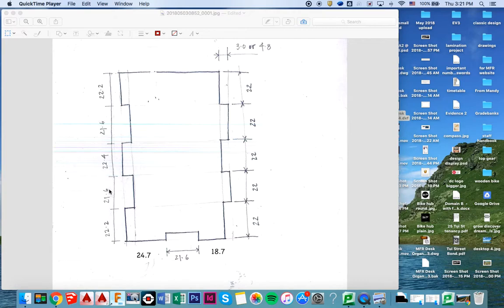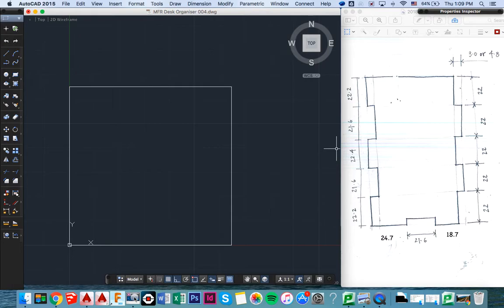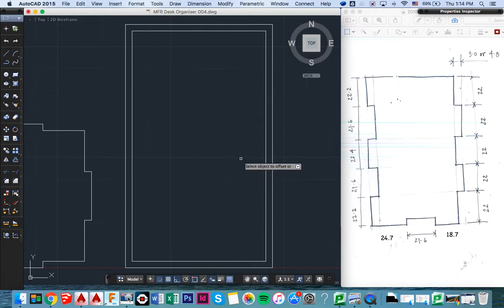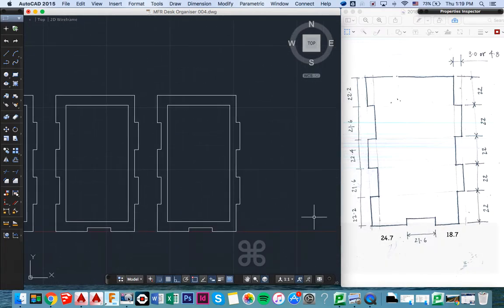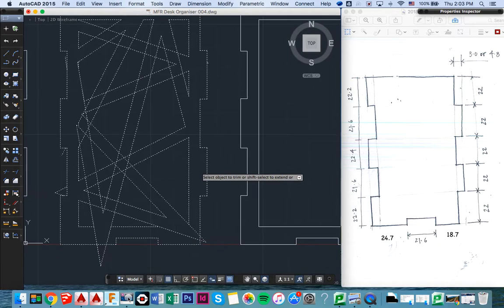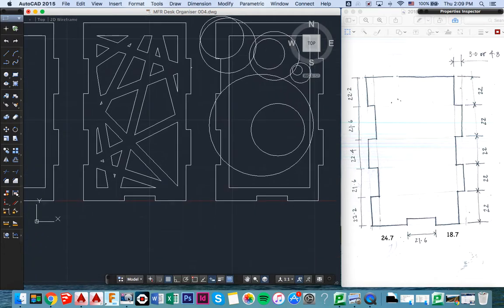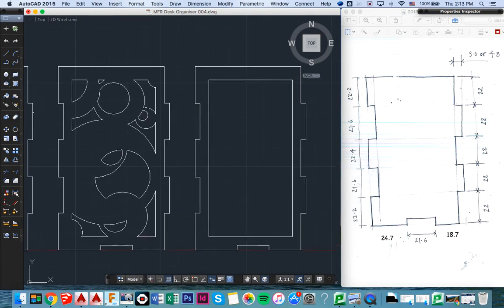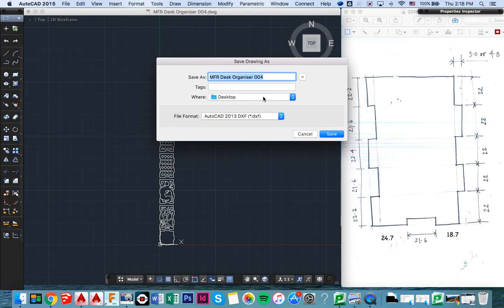02 Desktop Organiser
AutoCAD tutorial to make a simple desk organiser / stationary holder.